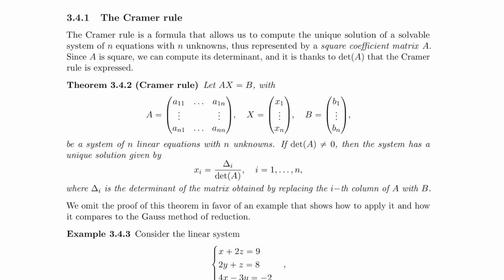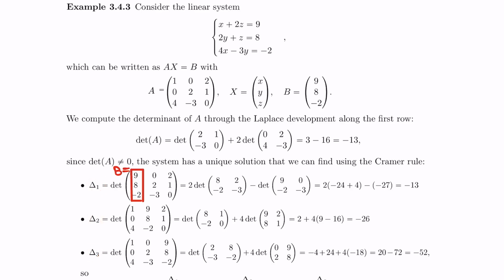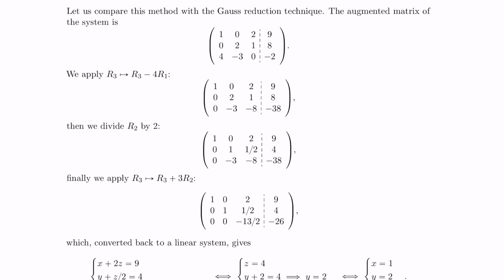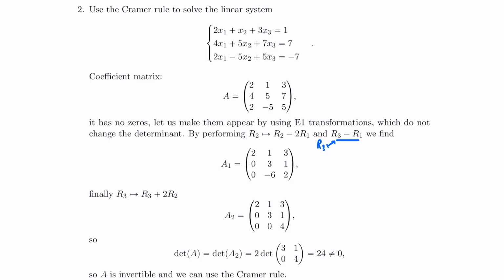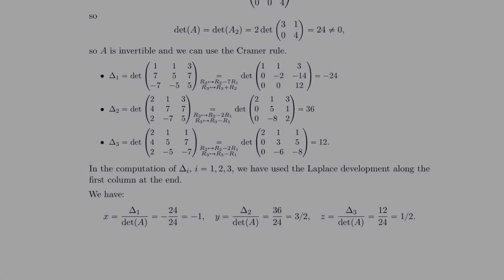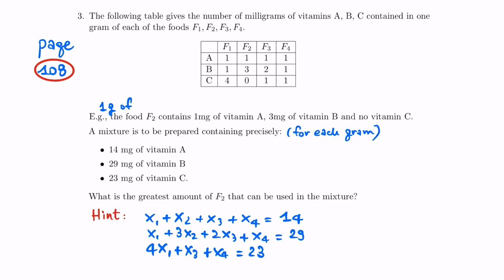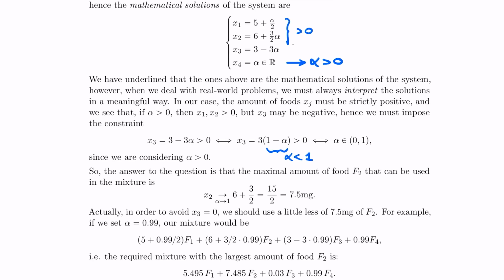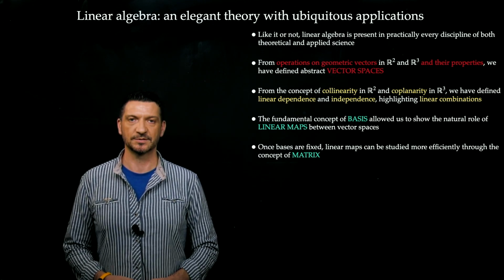Linear Algebra - Lesson 10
In this lesson we will discuss:

- The Cramer rule to solve square linear systems

- Exercises and applications of linear systems to practical problems!

- Conclusions and goodbye!

00:00 Introduction
00:05 The Cramer rule to solve square linear systems
09:18 Exercises and applications of linear systems to practical problems!
23:40 Conclusions and goodbye